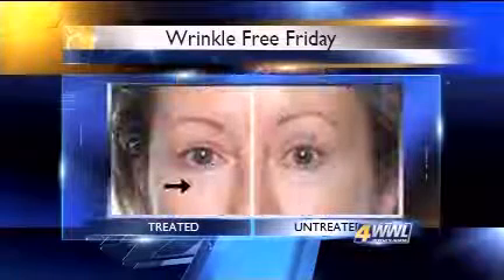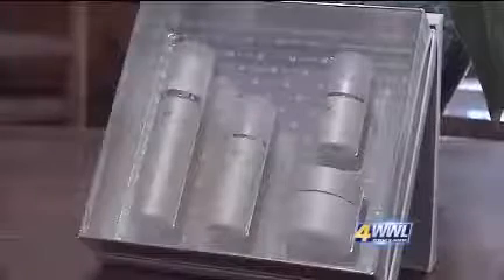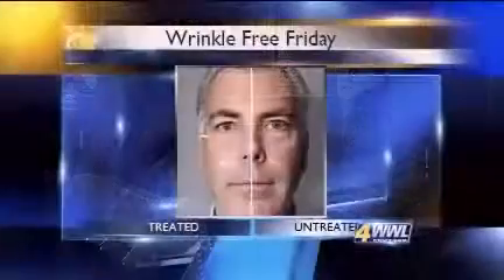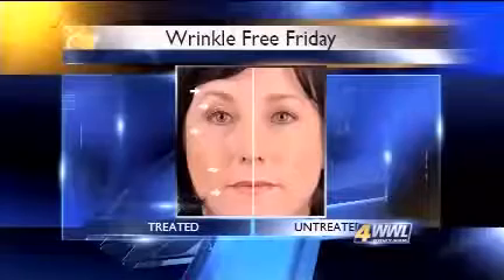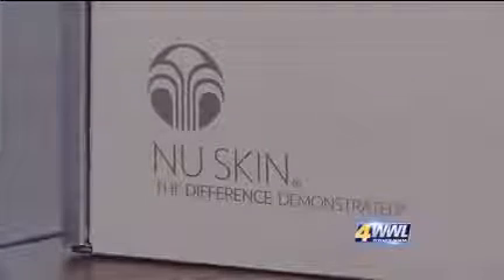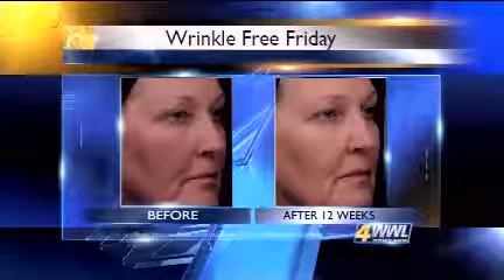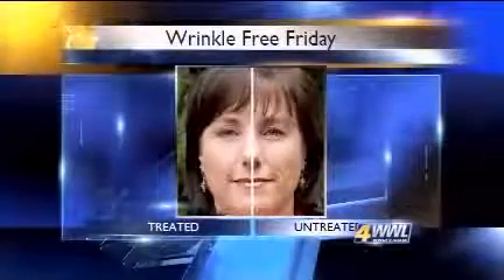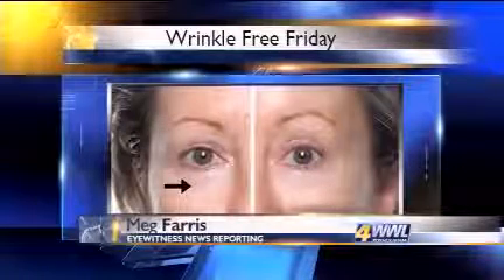ageLOC in the News